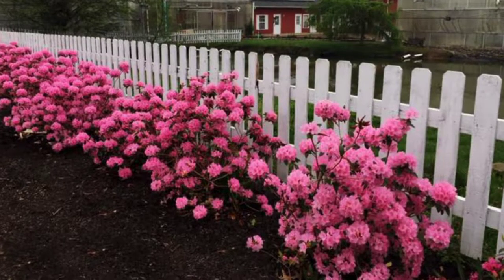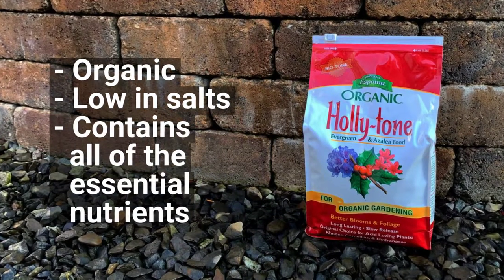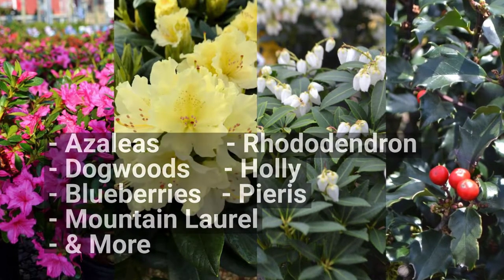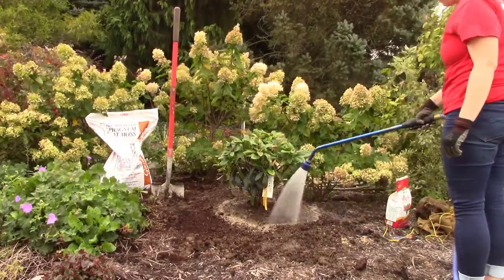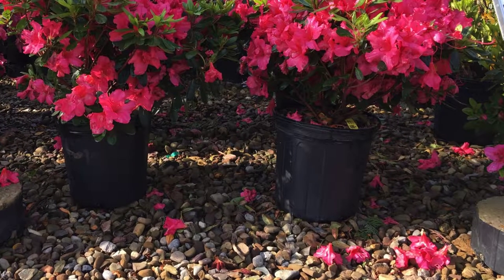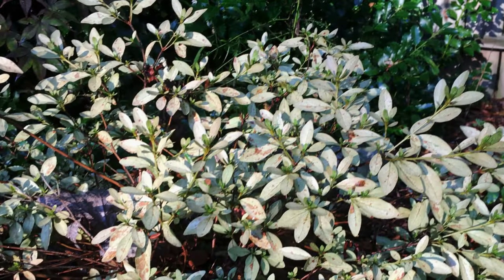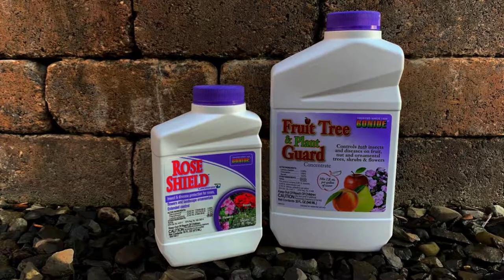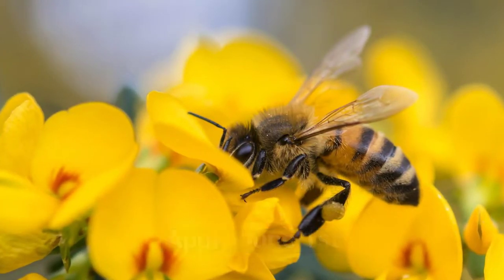Care of Azaleas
The brilliant blooms of Azaleas, with their large jewel-like flower trusses, add interest and pizzazz to NE Ohio gardens in the spring.  Even though they are generally easy to care for, they do require a bit of maintenance to keep them at their prime.

For additional planting tips, be sure to check out our Rhododendron and Azalea planting and root wash videos linked below.

✿ADDRESS✿
Dayton Nursery
3459 Cleveland-Massilon Rd.